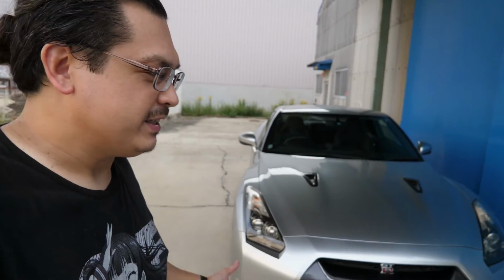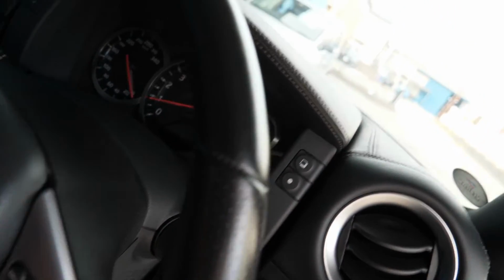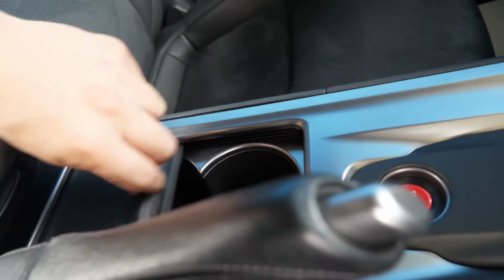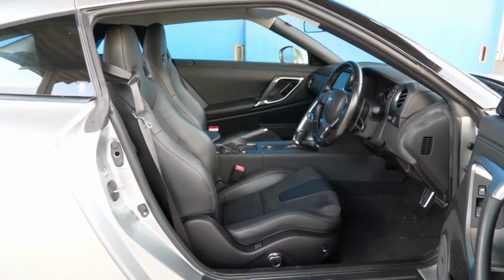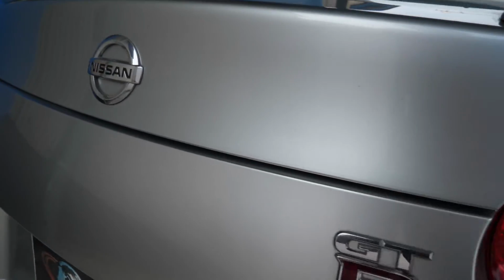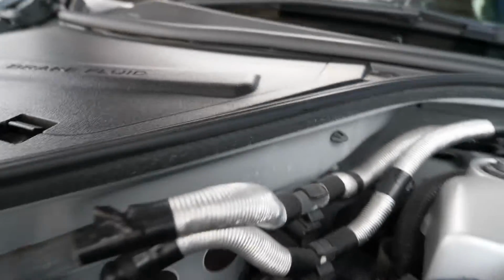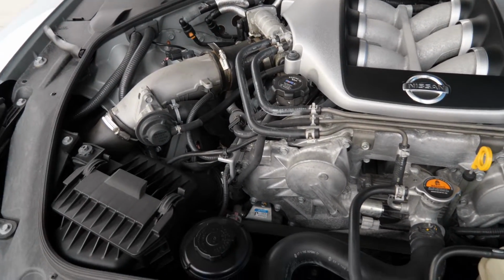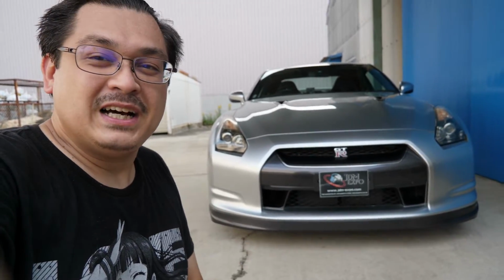Nissan GTR 35 / JDM EXPO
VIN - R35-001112